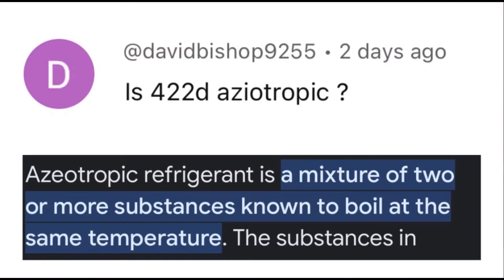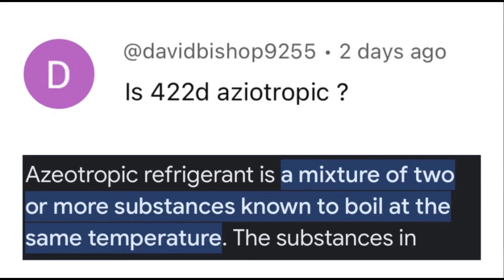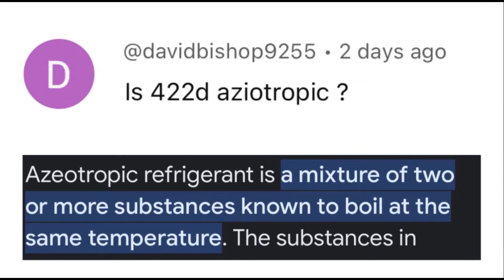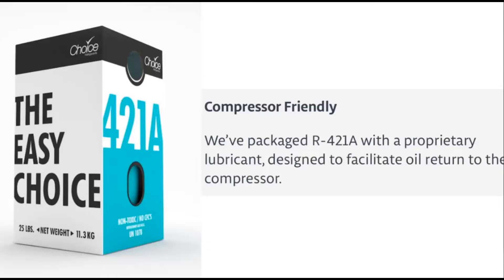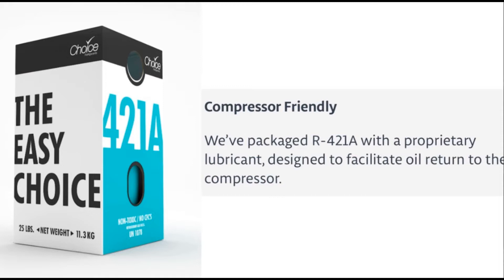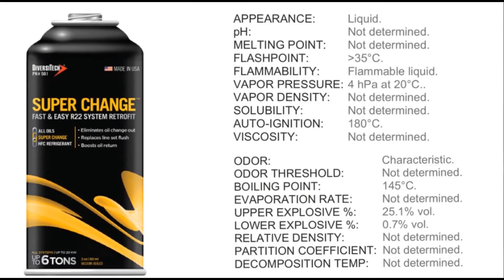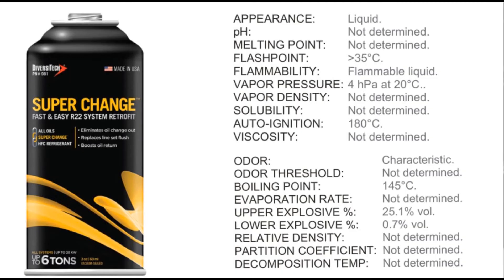Properties of R422D, R407C and R421A (R22 Replacement Refrigerants)